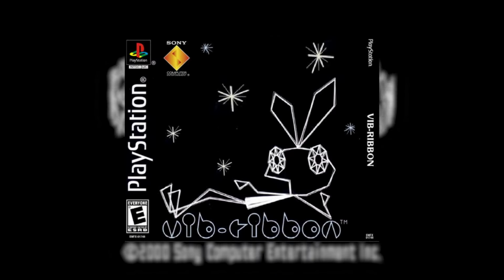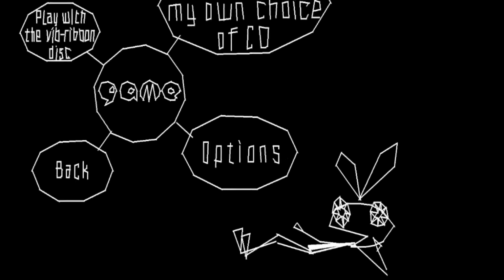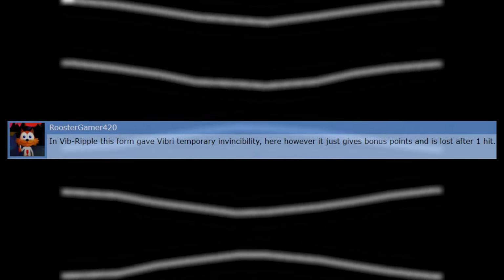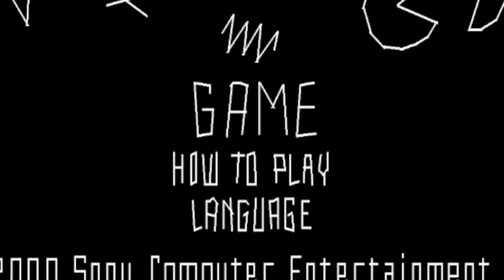Vib-Ribbon Got a Sequel.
Vib-Ripple is a sequel to the PS1 game Vib-Ribbon, i talk about it.